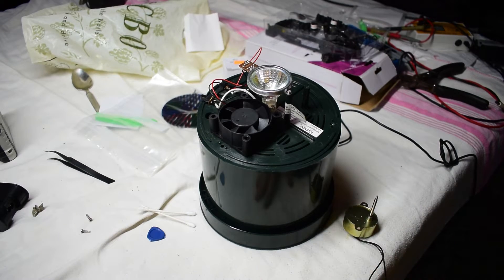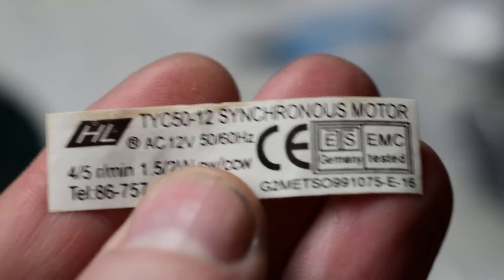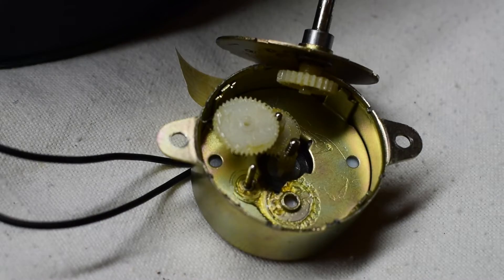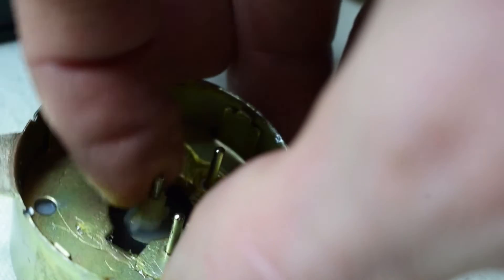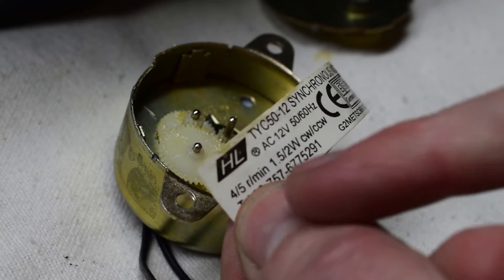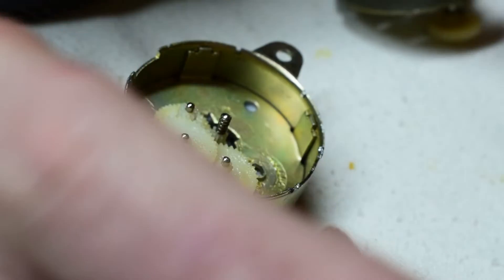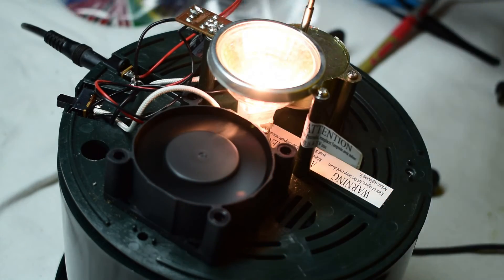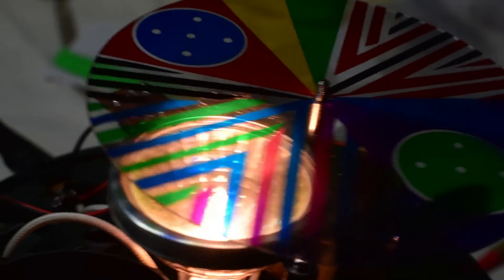Christmas Lights AC Motor repair (Christmas Repairs)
Merry Christmas--This Christmas tree lights AC motor is not working. The fix was the motor needed to be open and lubricated over times motors rust. After cleaning it up a bit and changing the 12VAC adapter the motor is spinning again!